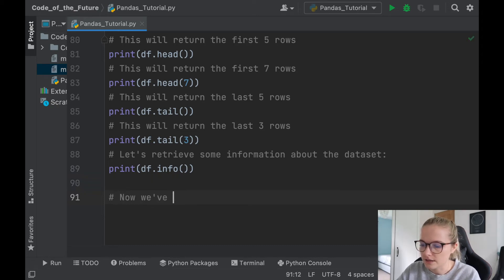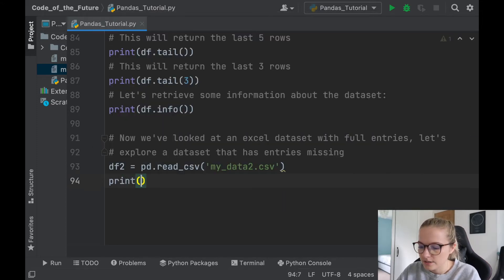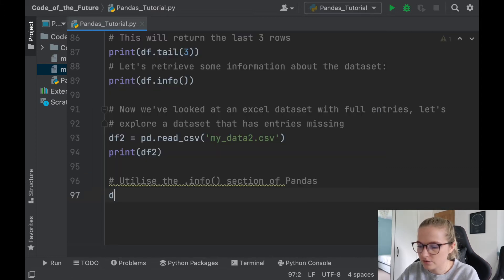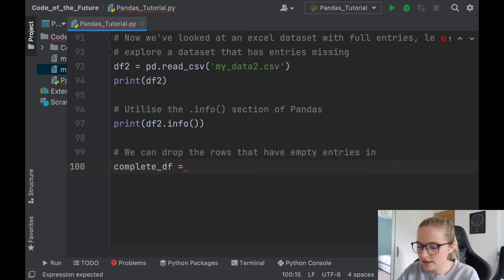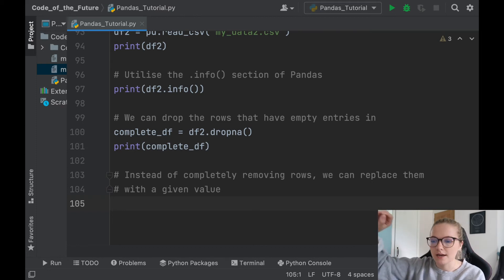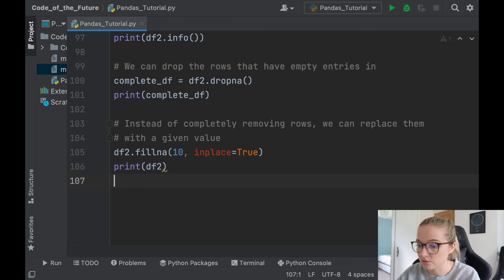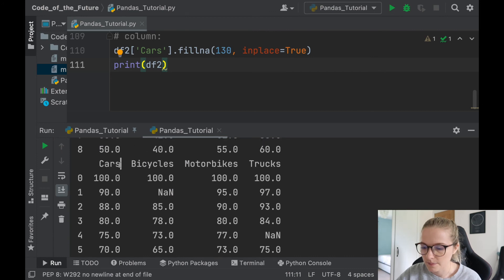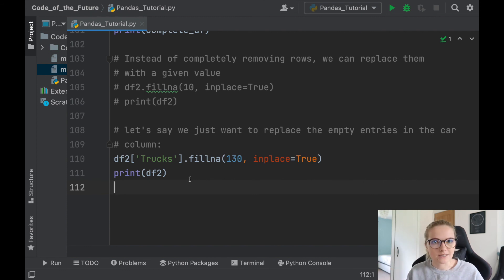Python Pandas Tutorial #7 for Beginners - Empty Entries in Excel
In today's video, we continue with the Python Pandas tutorial series for beginners!